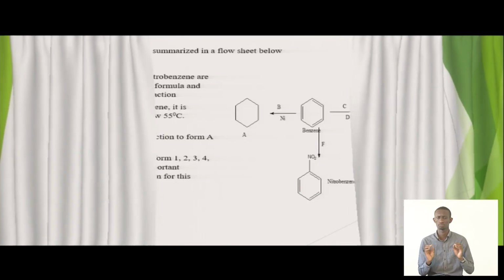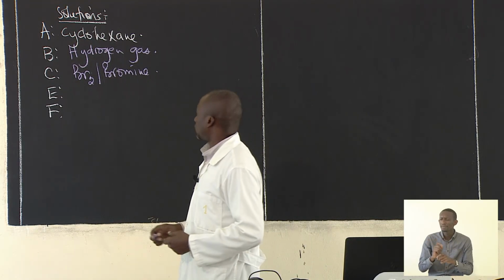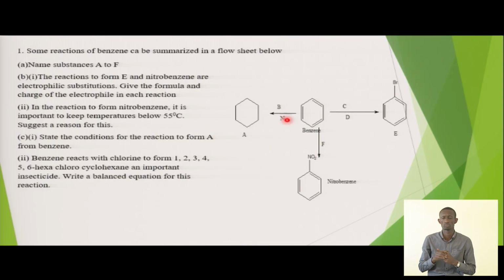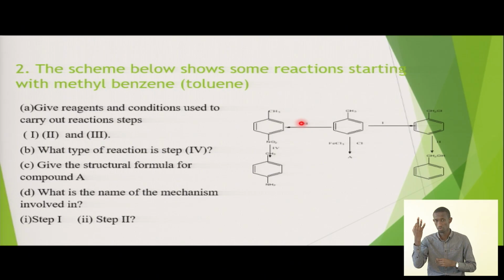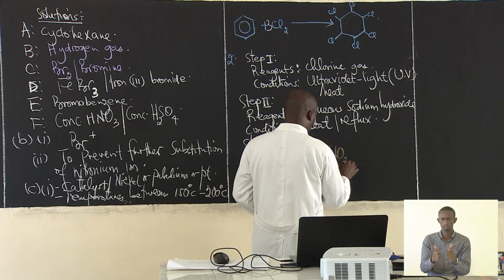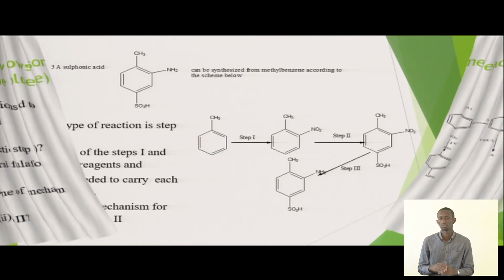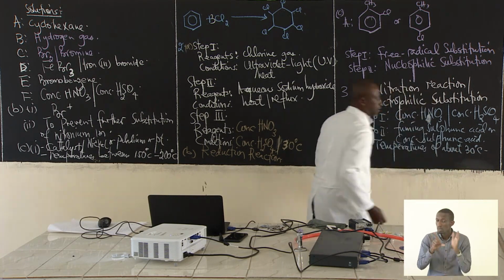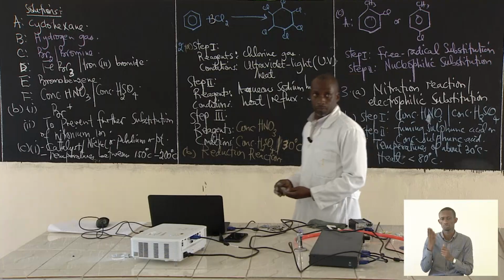S6 Chemistry Unit 4&5 Benzene and it's Derivatives Lesson 6 Continuous assesment exrcises